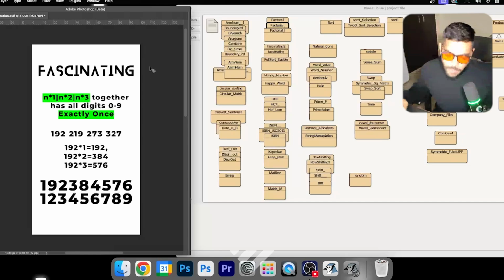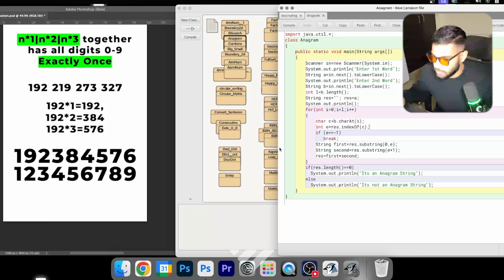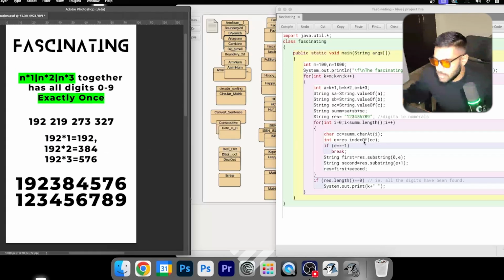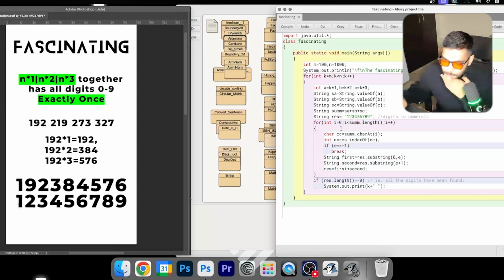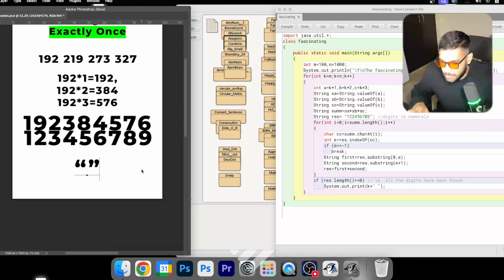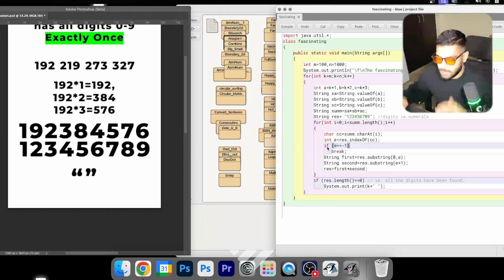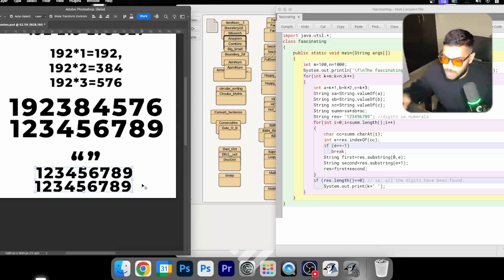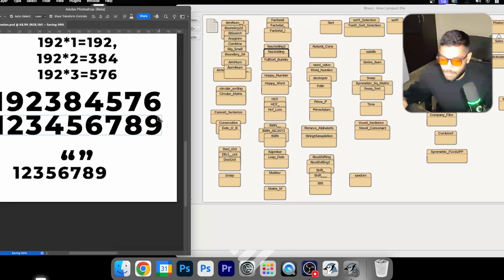Fascinating Number Java Program | Simplest Logic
Tutorial of Java Program for Fascinating Number
Java Program for checking if a number is Fascinating number or not. ie.

Number when multiplied by 2 and 3, and then concatenated with original number, results in a number: that contains all digits from 1 to 9 exactly once.

Keep in Mind:
1. Int to String: String.valueOf(a);
2. String first= res.substring(0,e); -- extracts from 0 to e-1.
3. String second=res.substring(e); -- extracts from e to end.